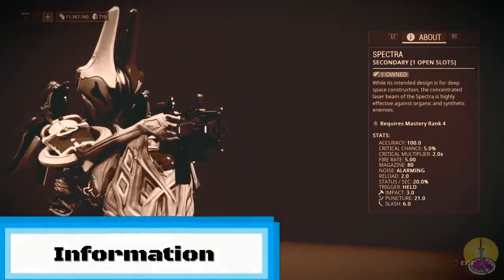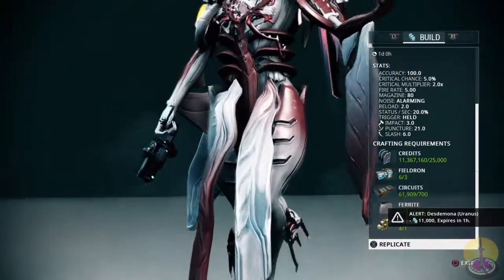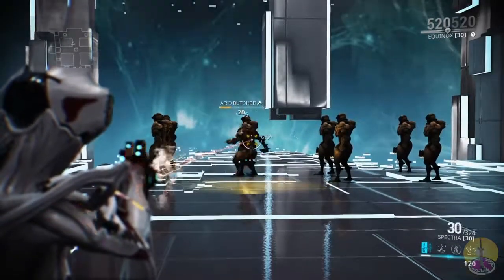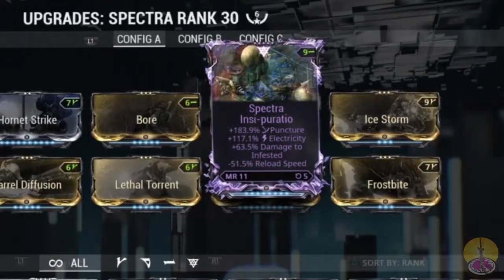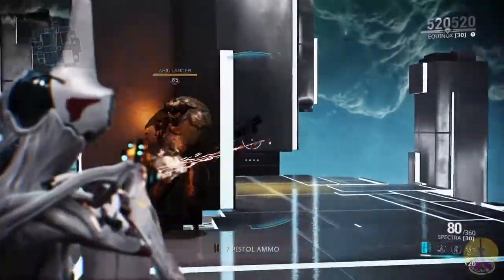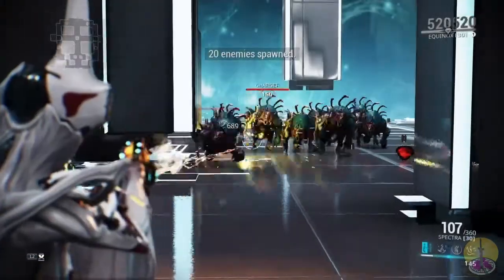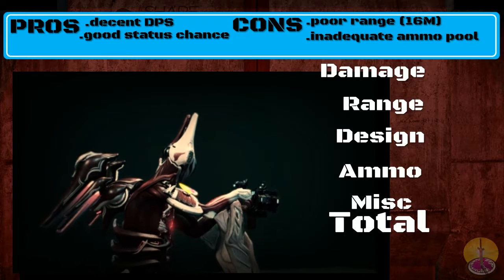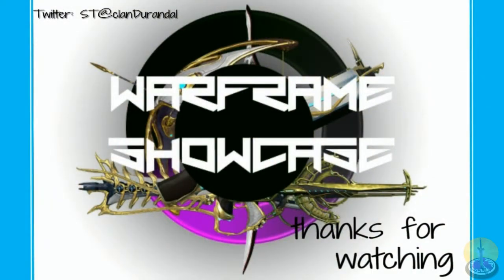Warframe Spectra review/showcase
Take flux rifle and nerf it then scale it down to a pistol and you have the Spectra